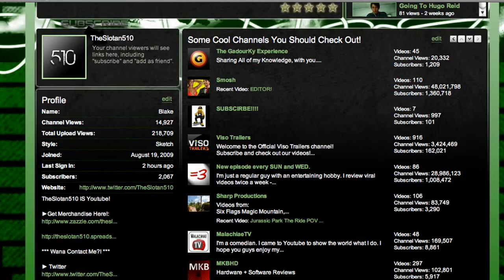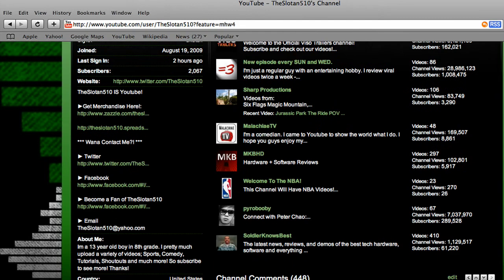HD Tutorial: How To Get The " Other Channels " Box On Your Channel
Today I will be showing you guys how to get the " Other Channels " Box on your youtube channel!